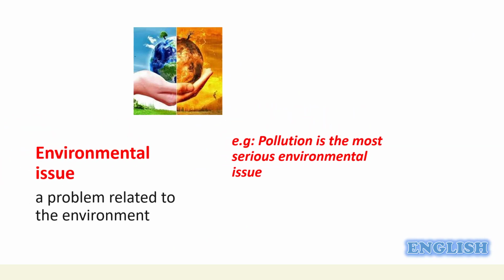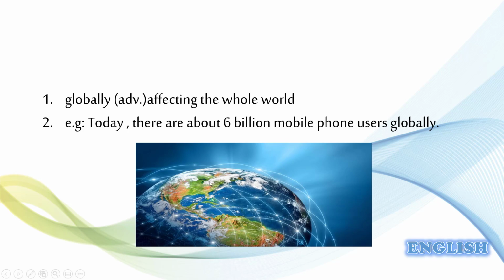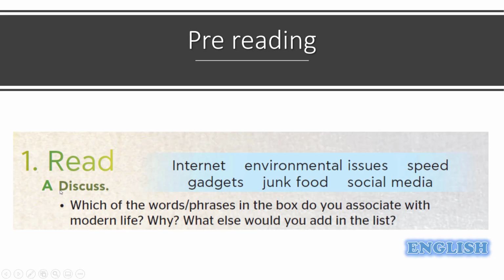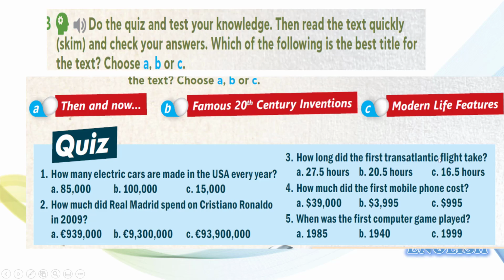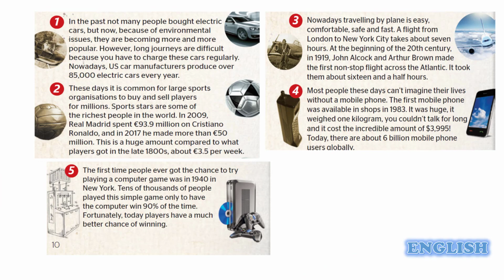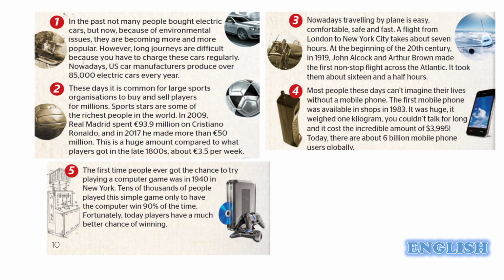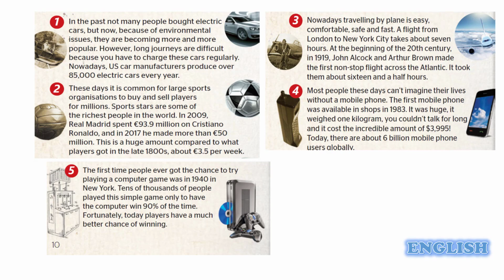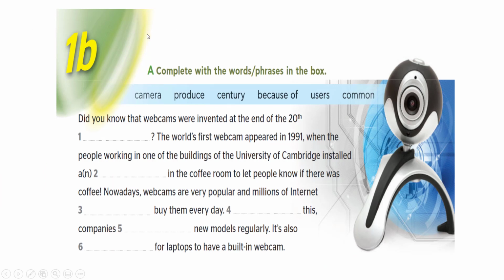grade 9 -1b reading part 1